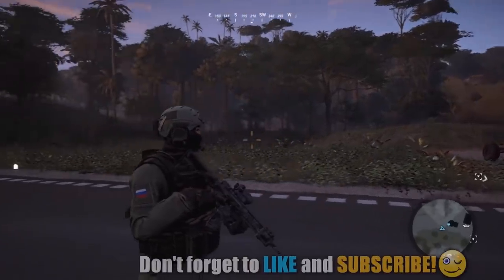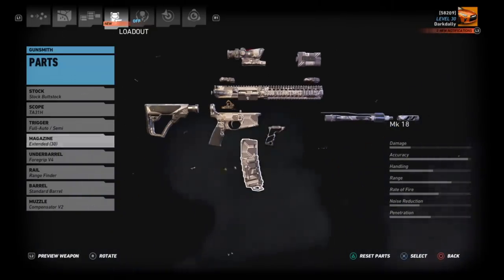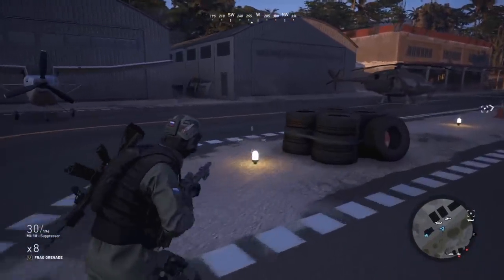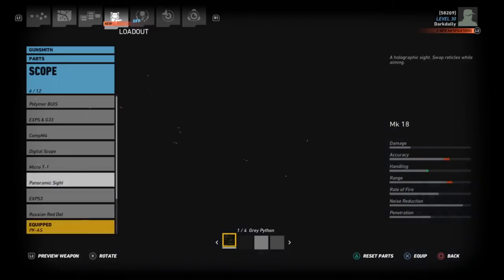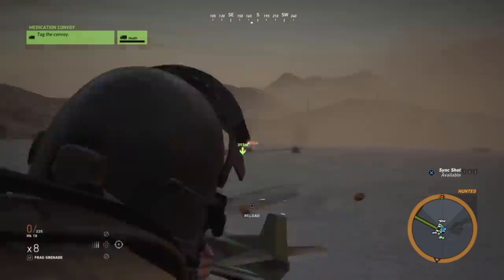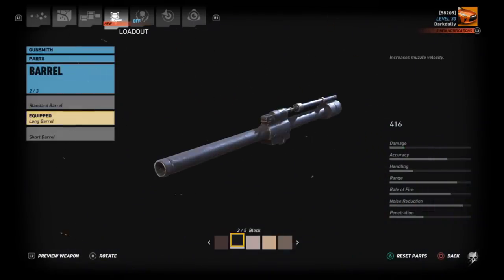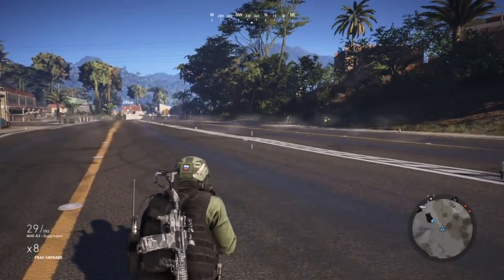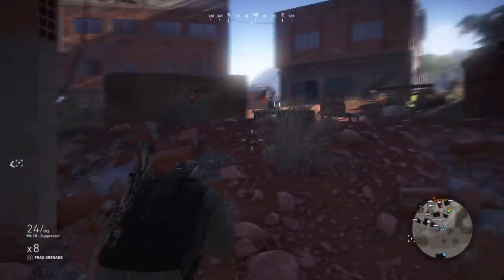Ghost Recon Wildlands MK-18 Long Range vs Short Range Test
Testing the MK-18 IN Ghost Recon Wildlands in a long range accuracy test, as well as close-range quick engagement.  Is the MK 18 the "promised one"?